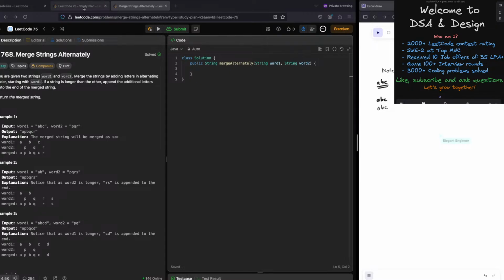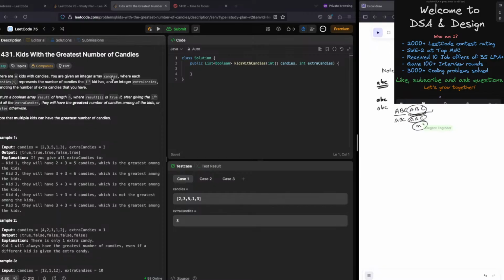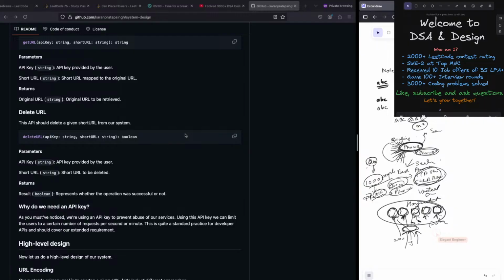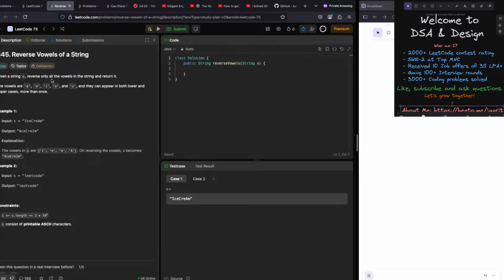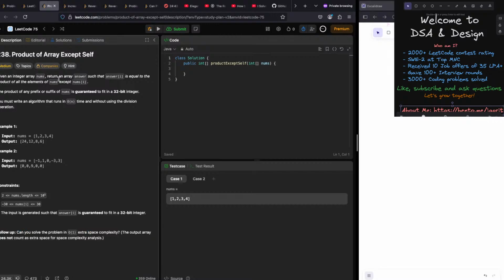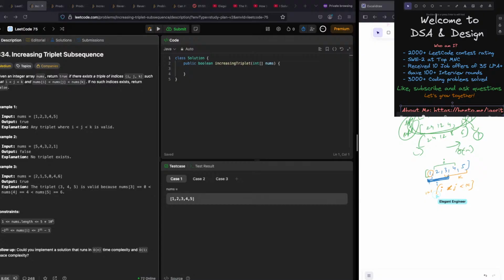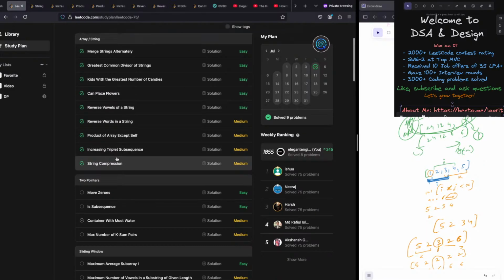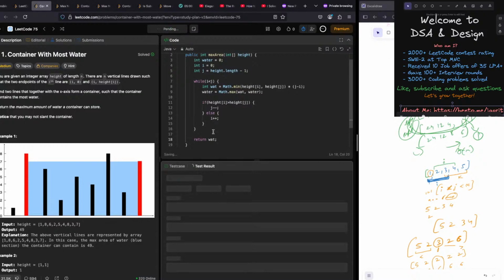DSA & System Design Live Stream - Ep 66